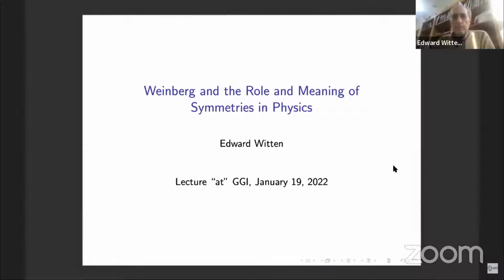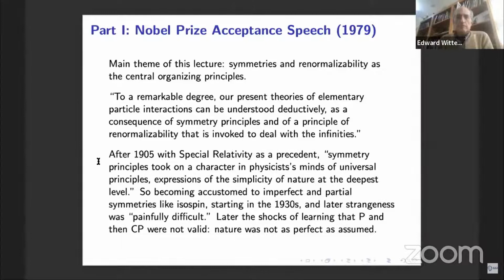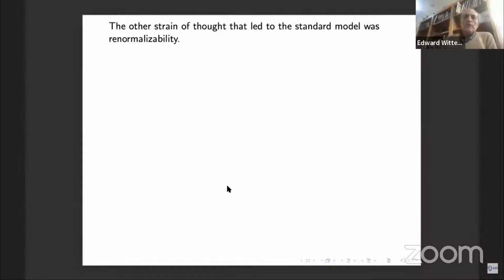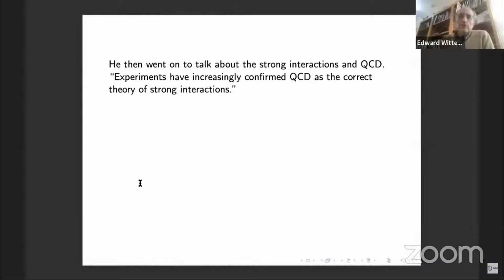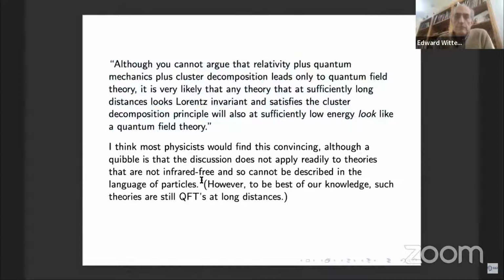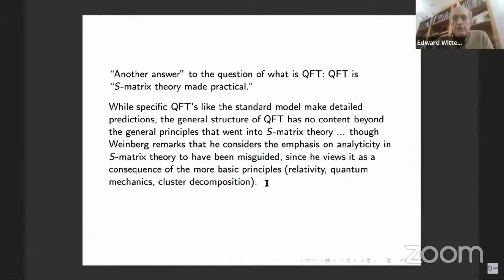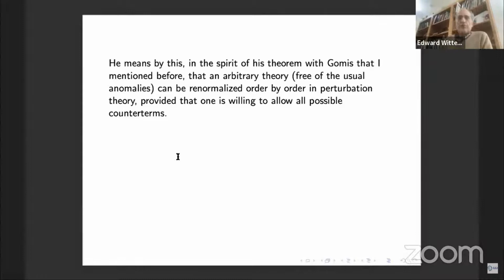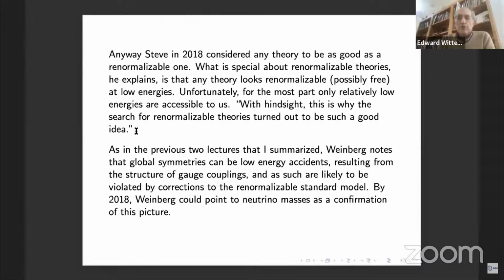Edward Witten (IAS Princeton), On the role and meaning of symmetries in field theory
The talks will be given by:

Riccardo Barbieri (SNS Pisa), The Standard Model of particle physics

Howard M. Georgi (Harvard University),  Effective field theories and the low-energy limit of strong interactions

Nima Arkani-Hamed (IAS Princeton),  Gravity as an effective field theory and the cosmological constant